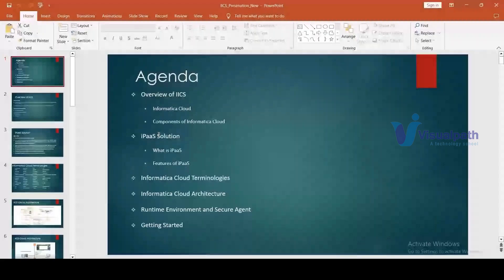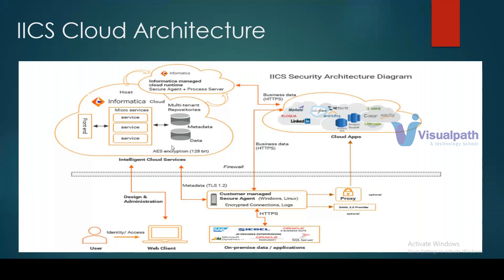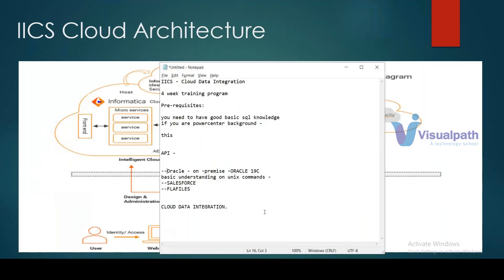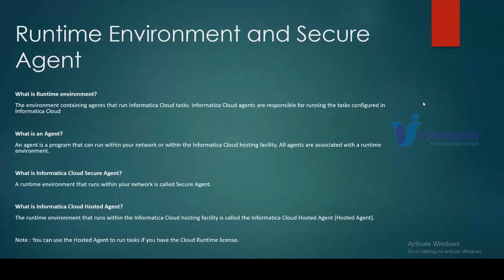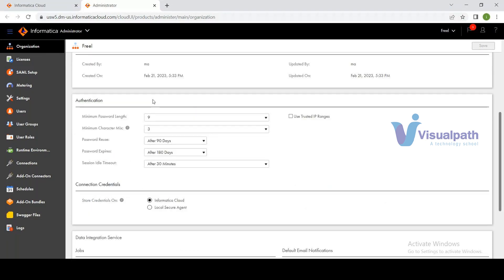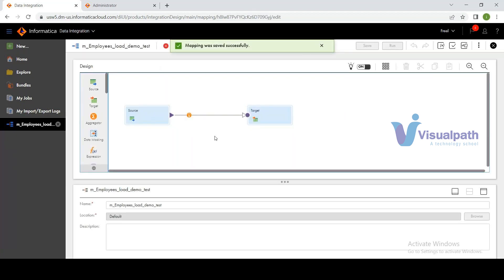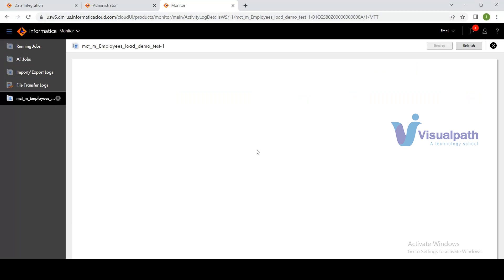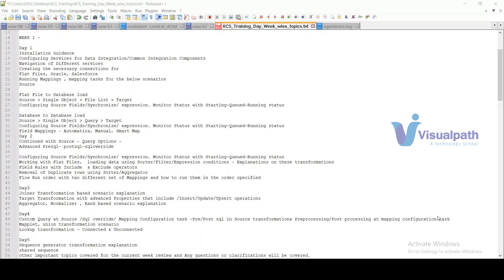Informatica Intelligent Cloud Services (IICS) Online session by Visualpath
Why should you watch this informatica video?

Informatica is the market leader in the ETL segment. It can work on a wide variety of data sets, varying standards and multiple applications and systems .

Who should watch this informatica video?

So if you are a ETL & SQL Developers and Business Intelligence Professionals, Database & Mainframe Professionals, Project Managers then you can also watch this informatica tutorial.

Why informatica is important?

You will be able to test and monitor critical data processing using automated, scalable and auditable approach.